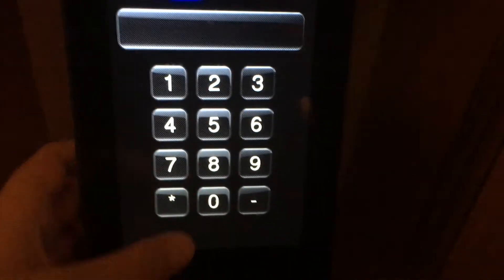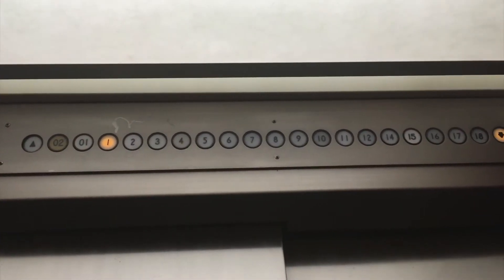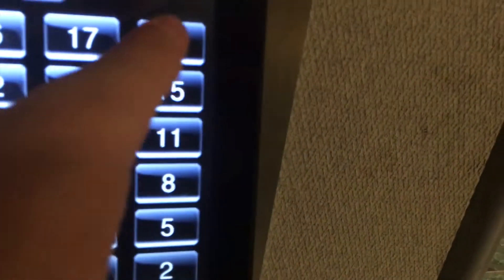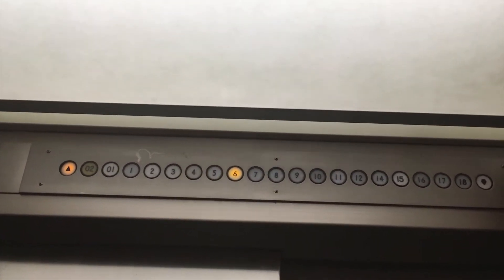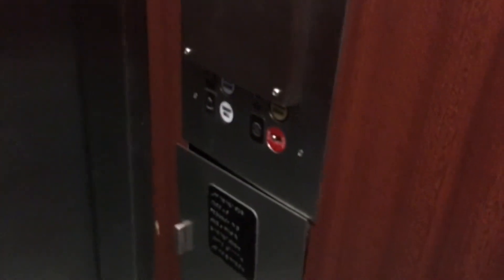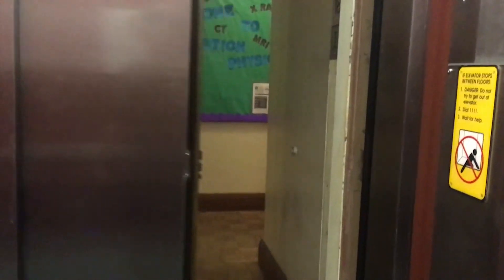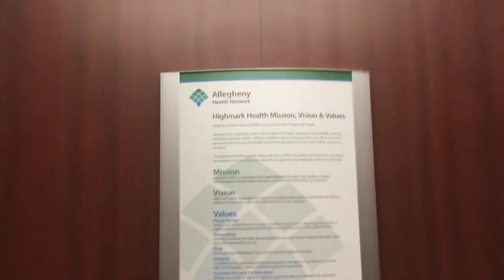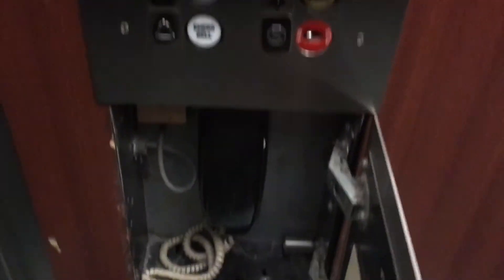DURING - Schindler Haughton PORT "B" elevators - AHN Allegheny General Hospital - Pittsburgh, PA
[South Tower - Central Northside, Pittsburgh, PA - Recorded on iPhone SE]
These were originally Westinghouse when this tower was 1st built, then were modernized or replaced by Westinghouse with Selectomatic in the 50s, then were completely modernized by Schindler Haughton with Type "H" in the 80s, which that's what these were the 1st time I came here (early-May 2015).
But now, these are being modernized again, but this time, by Schindler, with their very nice and efficient PORT system. When this was recorded, Car "I" was still original, but all the floor buttons were covered-up, what Schindler normally does when they start modernizing elevators to PORT Technology. The car I got is the only 1 in this bank of 4 that serves all floors. There also used to be an old CRT TV screen annunciator in the lobby, but sadly they've since replaced it with just a modern Schindler/EPCO annunciator, and another PORT 1 2.0 panel.
Overall, this is a very nice modernization system, especially for a hospital [office] tower.
Elevator info in after modernization video.
Installed 1930-36, modernized 1965, modernized 1987, being modernized as of now